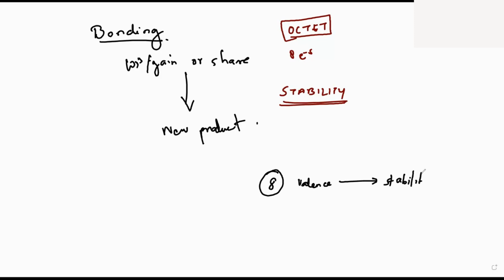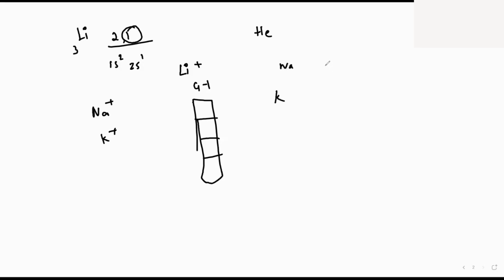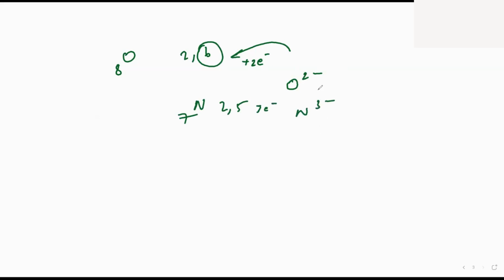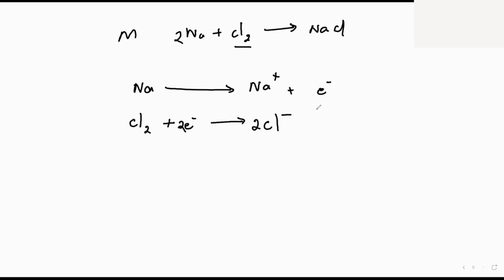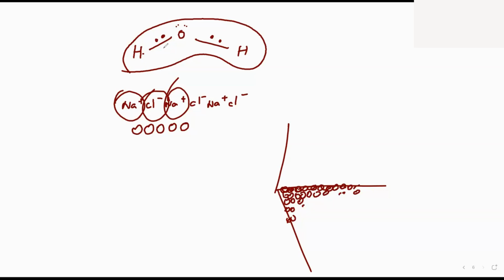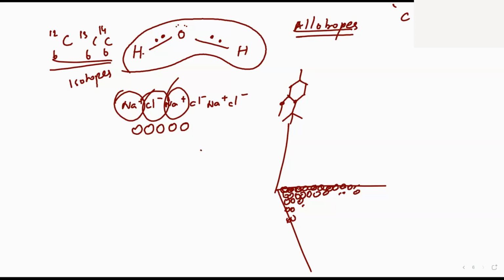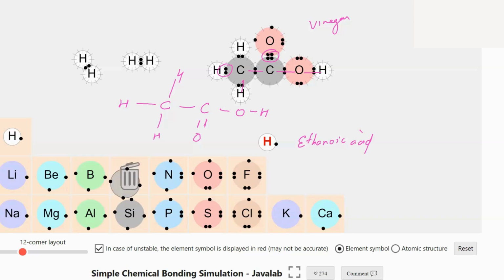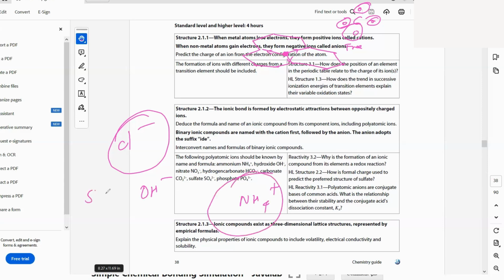"Understanding Models of Bonding and Structure | IBDP Chemistry HL/SL Explained"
In this video, we explore the Models of Bonding and Structure, a key topic in IBDP Chemistry HL and SL. Learn about different types of bonding—ionic, covalent, and metallic—along with how these bonds influence the structure and properties of substances. We’ll break down Lewis structures, VSEPR theory, and explore how bonding impacts molecular geometry and reactivity.

This video is perfect for students preparing for their IB Chemistry exams or looking to deepen their understanding of bonding models.